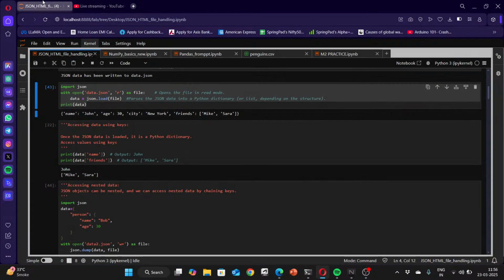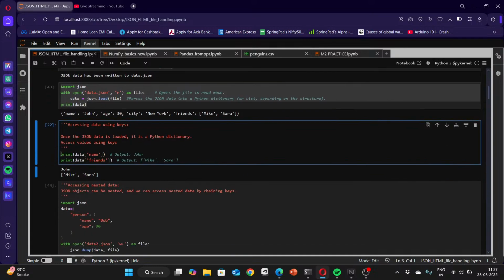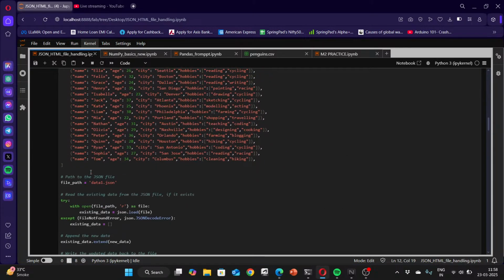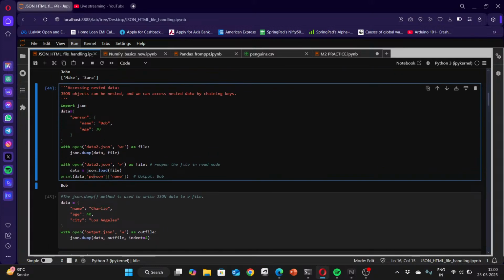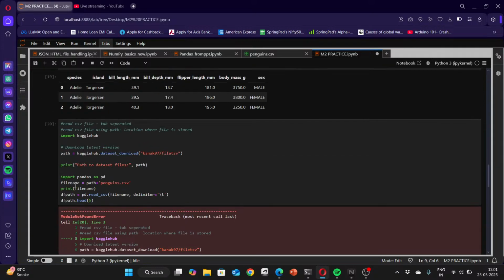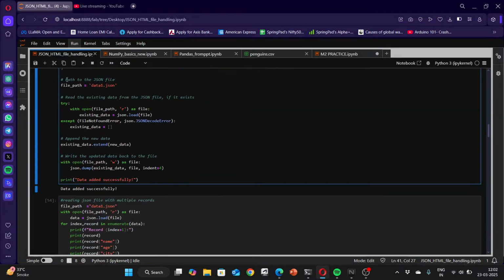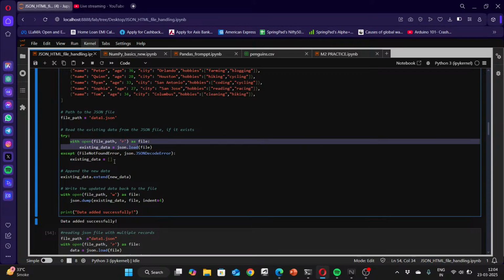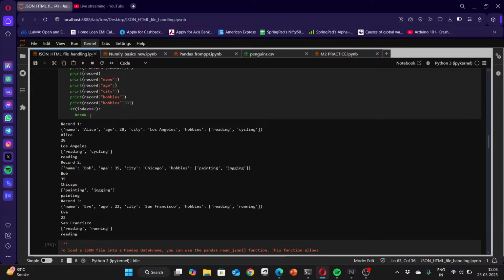Python For Data Analysis Midterm 2 Term II YEAR 1 BTECH DS Coding Day(3/3)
Hey This is a live stream in which I am exploring Json data types , numpy basics and intermediate and read write files using pandas.